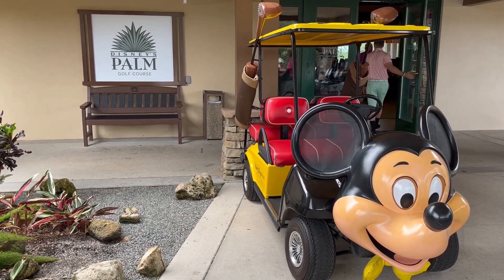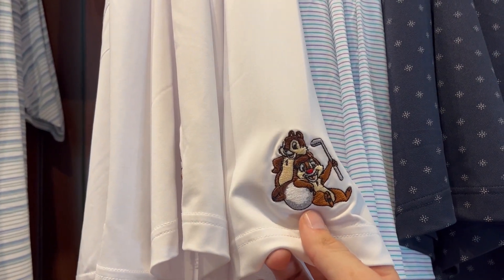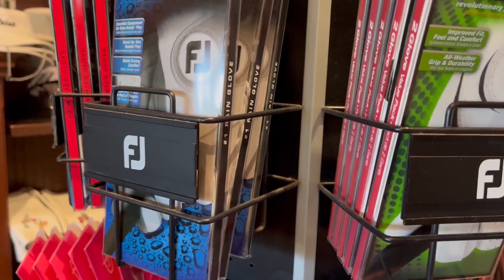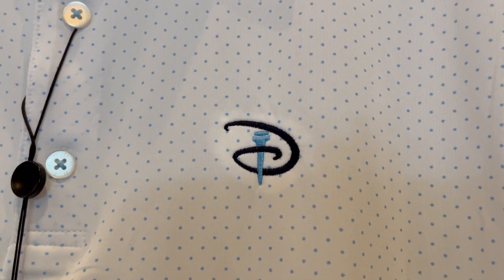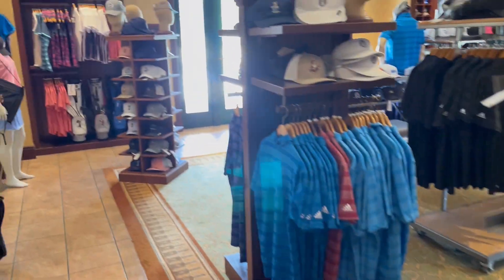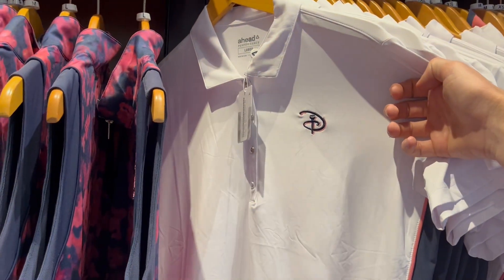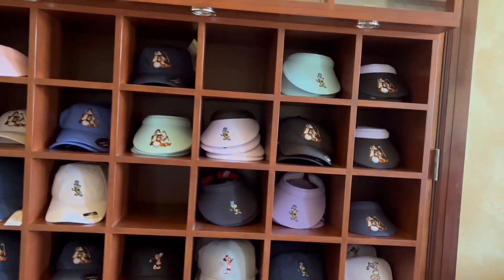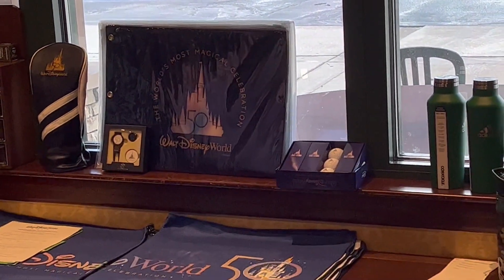Disney Golf Pro Shop Tour at Disney's Palm and Magnolia Golf Courses | Disney World, Florida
Hello there!
Join us for a tour of the Disney Golf Pro Shop.  There is so much Disney branded golf merchandise.  DIsney golf polos, jackets, balls, hats, flags, towels, you name it they have it!  The pro shop is located at Disney's Palm and Magnolia Golf Courses.   The golf course is located near the Shades of Green Resort across from Disney's Grand Floridian and Polynesian Resorts.  Other golf courses on Disney Property are Disney's Magnolia Golf Course, Disney's Lake Buena Vista Golf Course, and Disney's Oak Trail Golf Course.  DIsney's Lake Buena Vista Golf Course also has a pro shop but this is the main pro shop on Walt Disney World property.  **This was filmed September 2022 so some of the merch will change**

We're a New England-based couple who enjoys travel and adventure.  Join us as we travel to our some of our favorite locations including Walt Disney World, Universal Studios, Disneyland, and beyond!  We love giving tips on how to make the most of your vacations and holidays regarding hotel accommodations, dining, and planning your theme park days to maximize your time.  If you are an avid theme park goer or like to live vicariously through others then stick around for our tips, tricks, and shenanigans as we explore the world and all it has to offer!